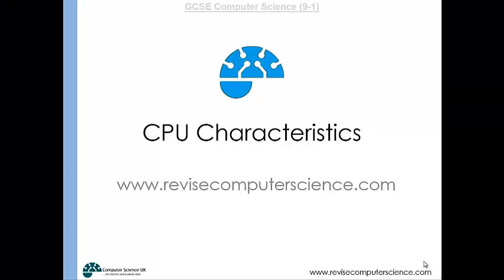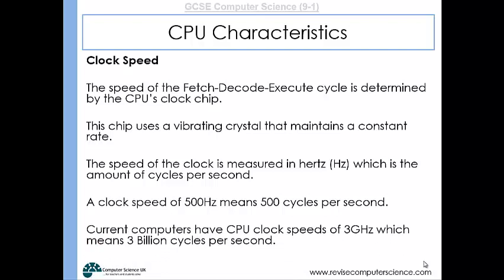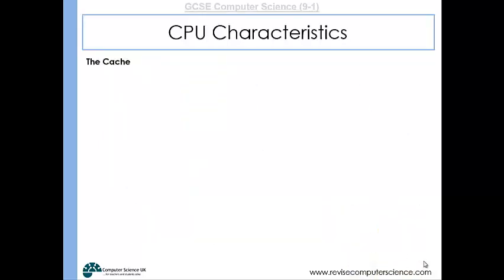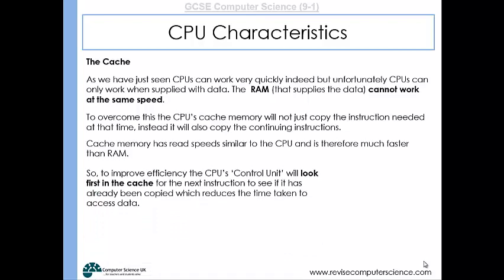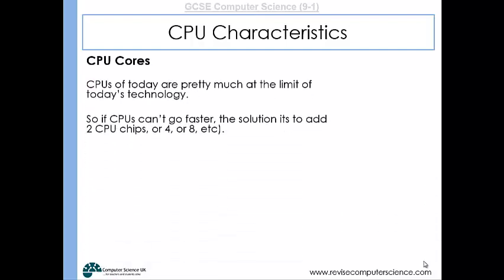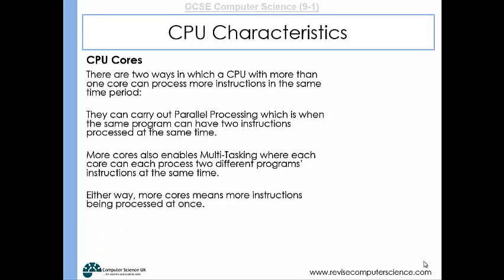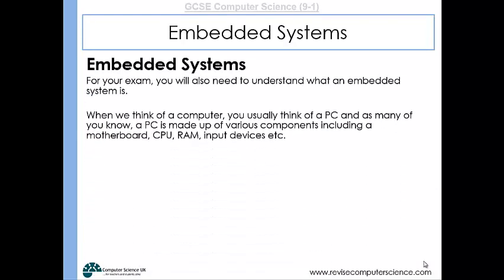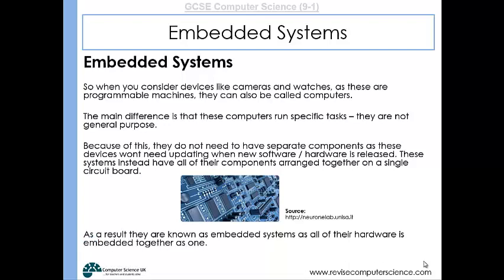03 CPU Characteristics - GCSE Computer Science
This clip looks at the various characteristics of a CPU with a particular focus on how these characteristics affect the performance of the CPU.